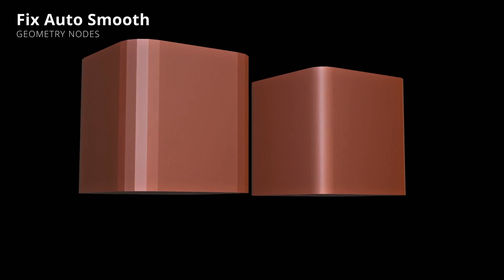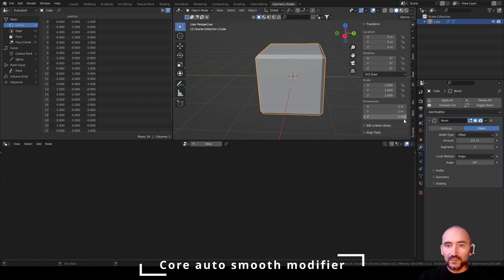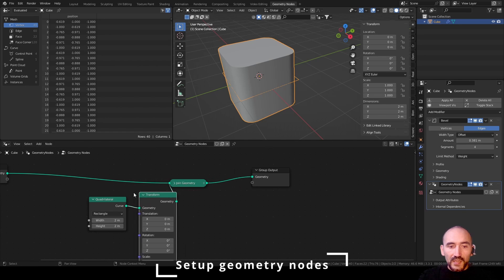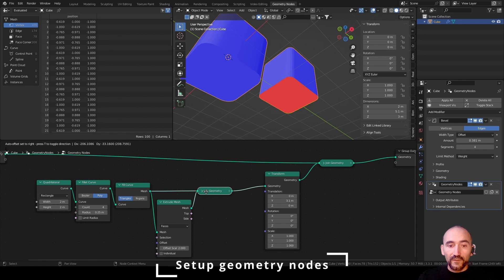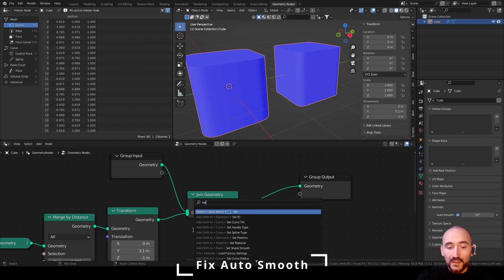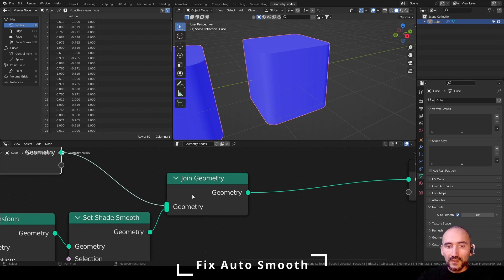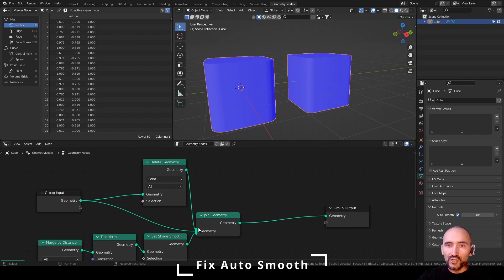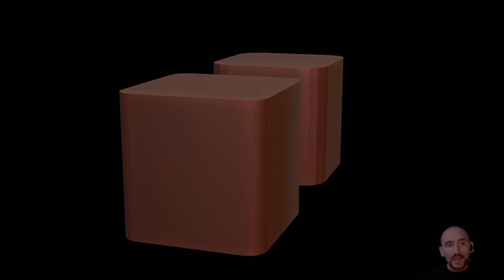Fix Auto Smooth in Geometry nodes - Blender tutorial ENG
🐞Have you ever had this auto smooth issue? In this tutorial you can fix it with these simple steps using Geometry nodes in Blender 3.3.1

00:00 Intro
00:10 Core auto smooth modifier
01:04 Setup geometry nodes
02:56 Fix Auto Smooth
05:12 Outro